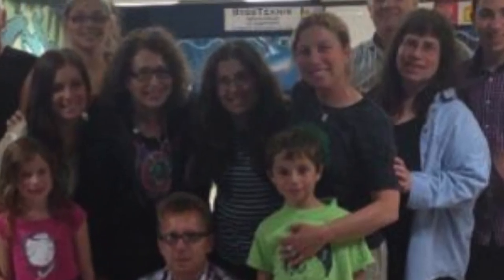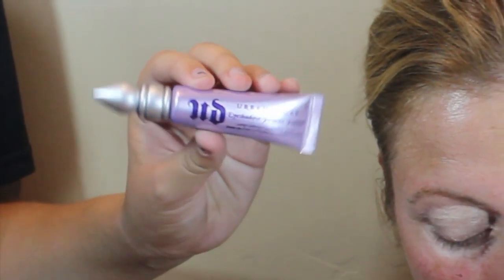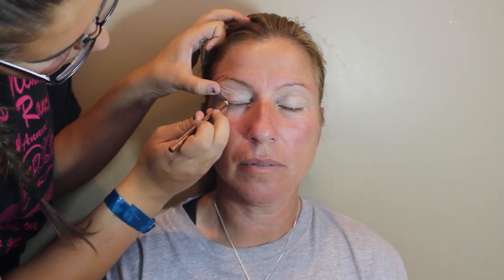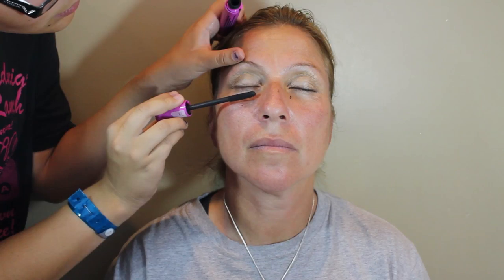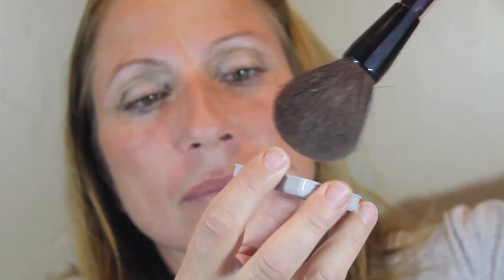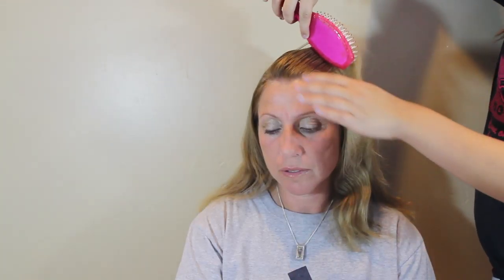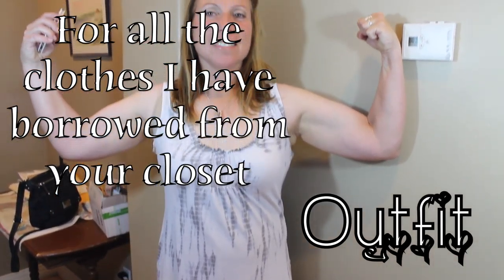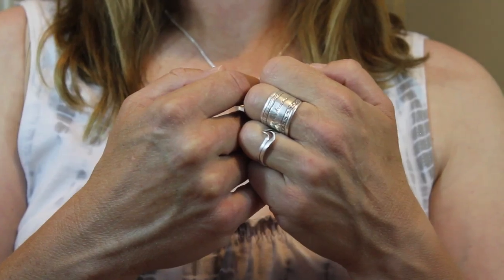Mother's Day Mommy Makeover: Huge Collaboration!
♡Open If You Love Your Mom♡

Hey everyone! I love you guys so much and I hope you guys enjoyed my mom in this video. My mom means the world to me and I just wanted to show you all my mom (since she's only been one video of mine). I've never done her makeup before and I've never actually seen her wearing make up because she doesn't own a tube of mascara or any at all! This was such a FUN EXPERIENCE to do with my mom because she gets to see my makeup skills and how much effort goes into one video!

If you guys can do me a huge favor by going and checking out all the videos in this playlist by giving them a big "thumbs-up" that would be amazing!

***If you like their channels or video then make sure to say "Sidney Sent Me!"

FAQ
Name: Sidney
Age: 14 (9th grade)
Camera: Canon Rebel T3i

SoCiAl NeTwOrKs!